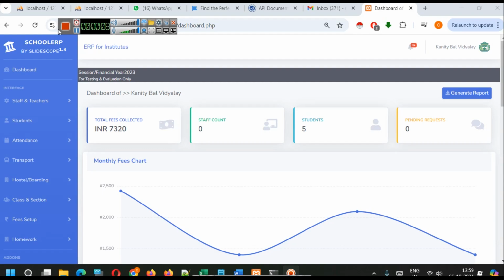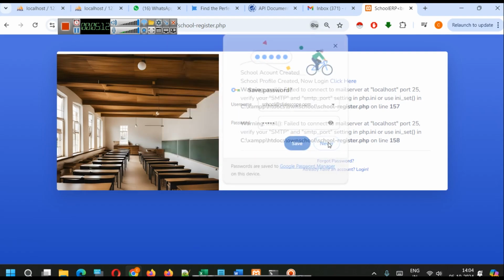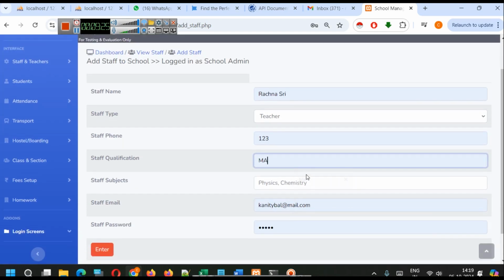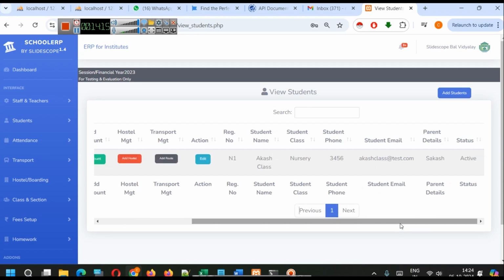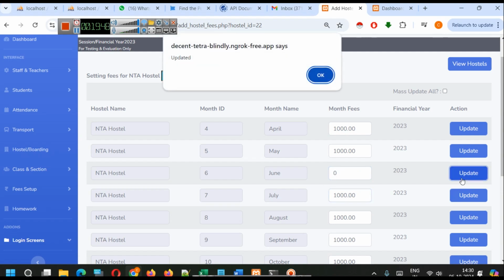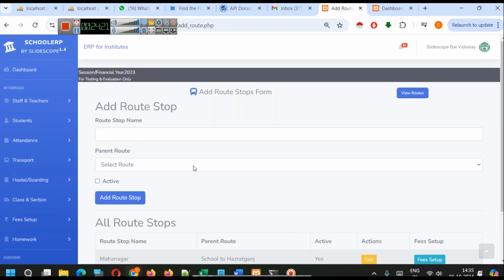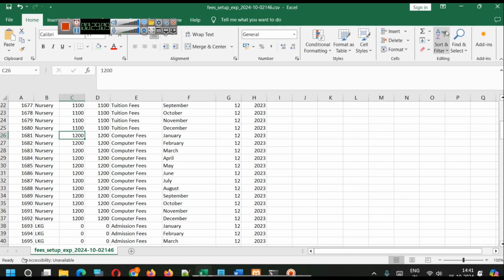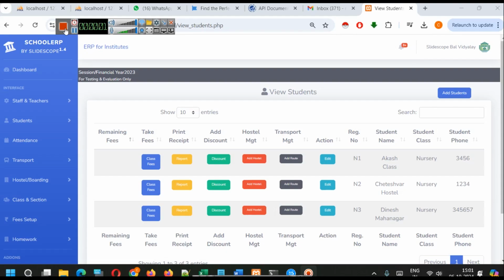AI Powered School Management ERP 1.4 By Slidescope - Demo of Class, Hostel, Transport Fees Setup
1.4 will be updated once minor fixes are done